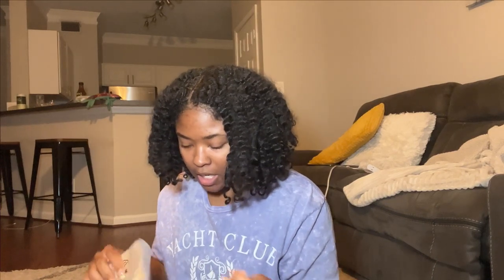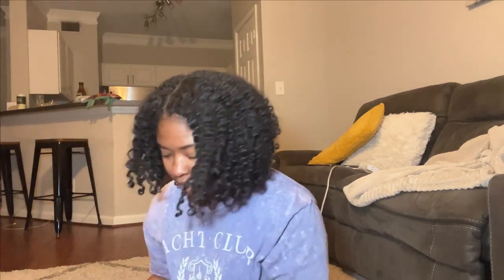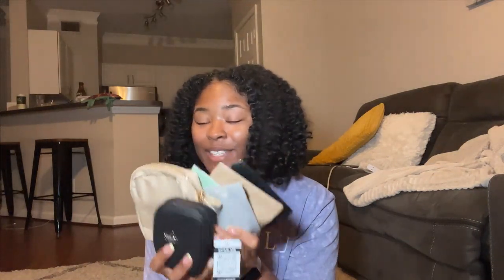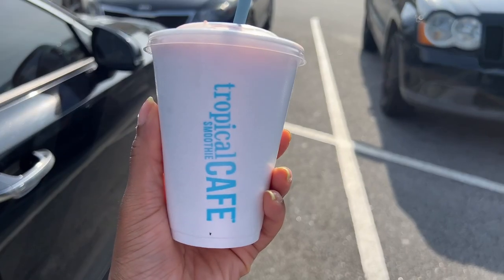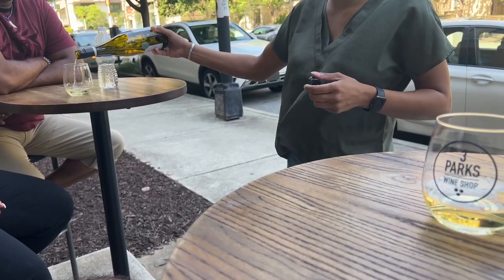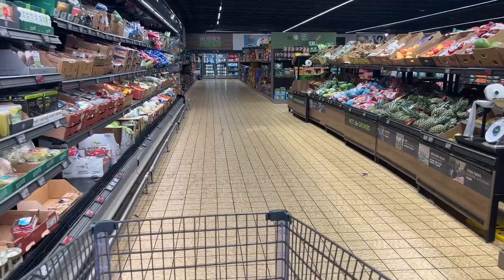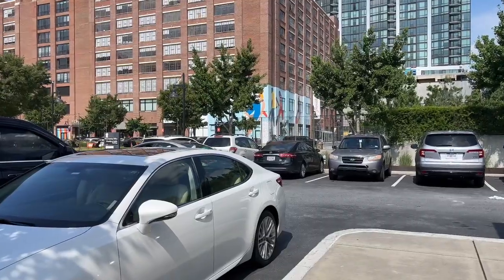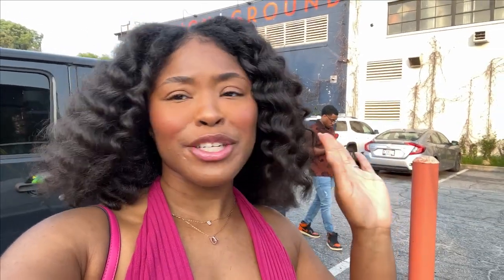Vlog: Amazon Unboxing + Wine Bar + House Paint Colors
Open Me 🌸

I am excited to share lifestyle videos with you all including natural hair, healthy living, and vlogs.